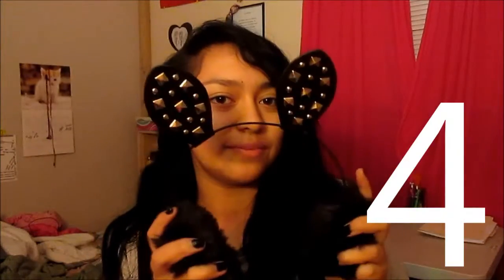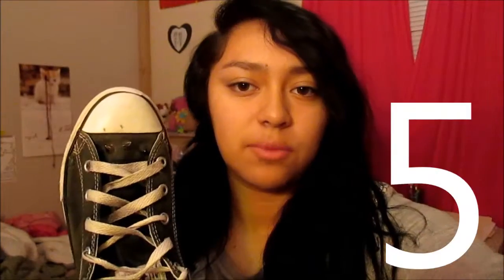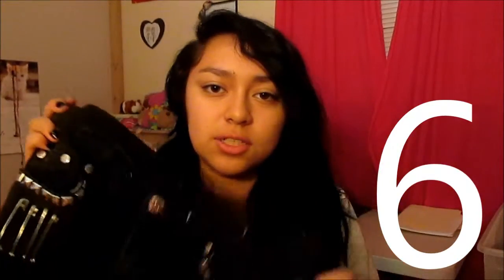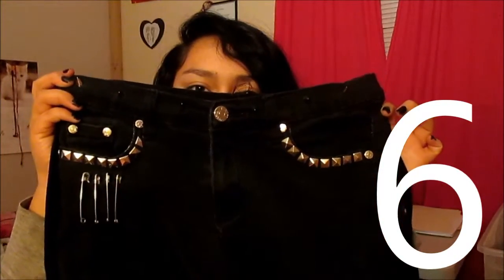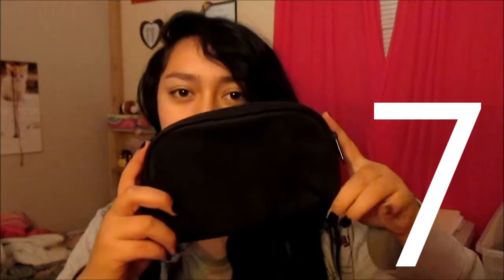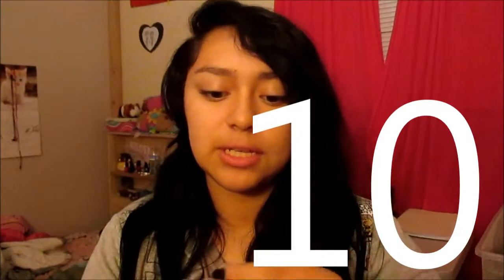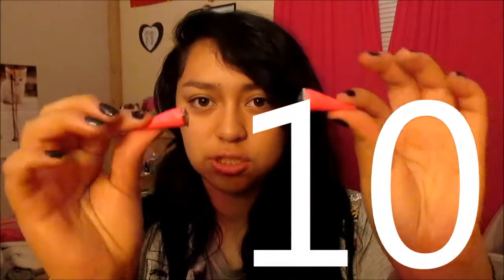10 things you can put studs on